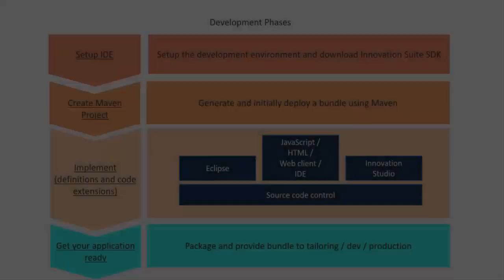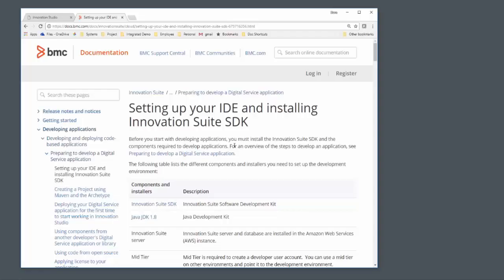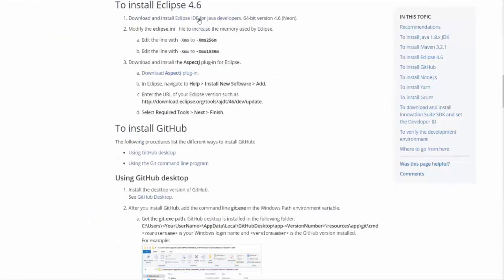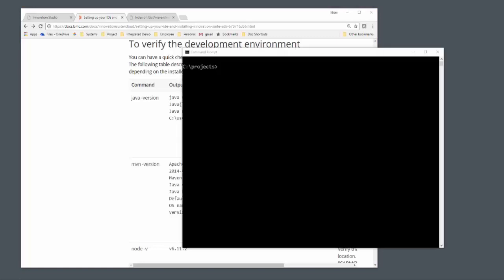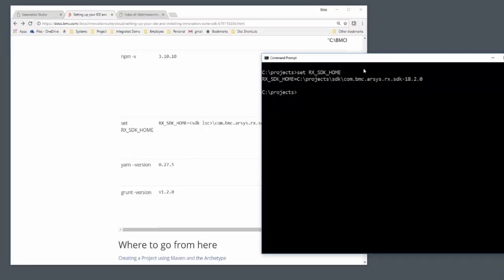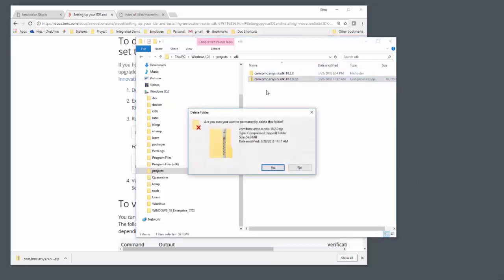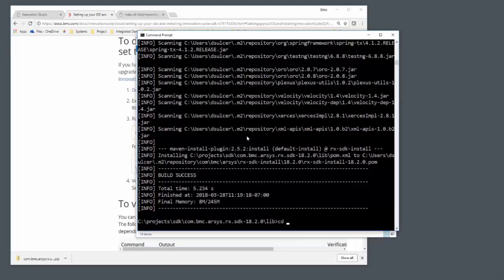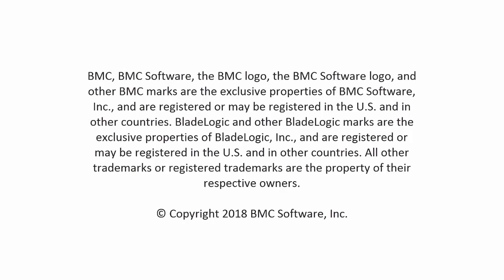BMC Helix Innovation Studio – Developing an application (Part 1 of 5)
This video provides an overview of Developing an application in BMC Helix Platform. The video is split into 5 parts.
• Part 1: Demonstrates the list of components required to develop the application and how to setup the Integrated Development Environment (IDE).
• Part 2: Demonstrates how to create a maven project by using BMC Helix Platform SDK and IDE and deploy it to your system. to watch the video,
• Part 3: Demonstrates how to deploy the Maven project to BMC Helix Platform.
• Part 4: Demonstrates how to use the code in BMC Helix Innovation Studio. to watch the video,

For more information on this topic, see the BMC Online Documentation Portal

Get additional videos for this release at InnovationSuite videos.

Video author: Dave Sulcer